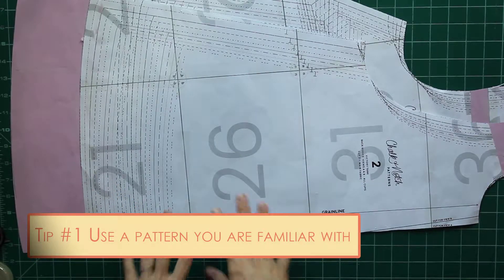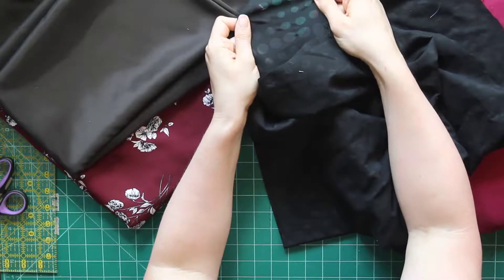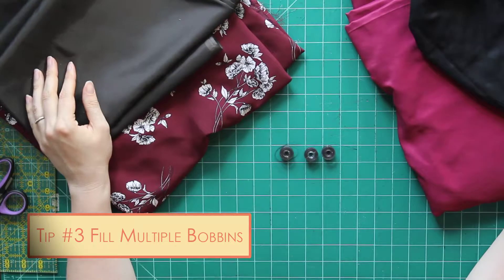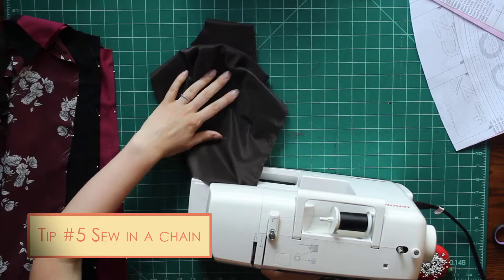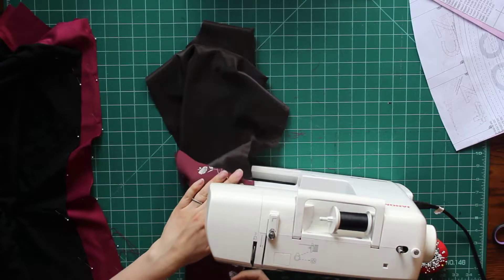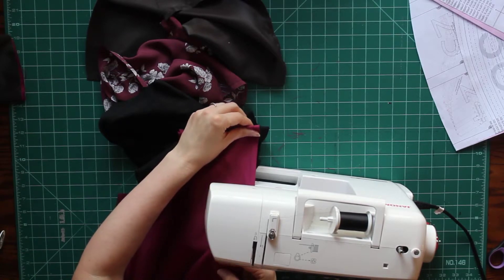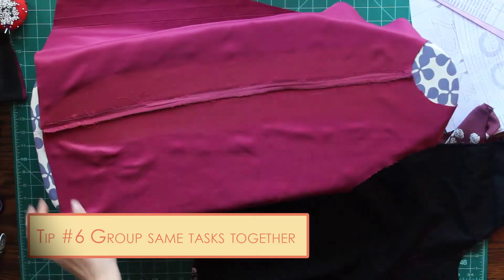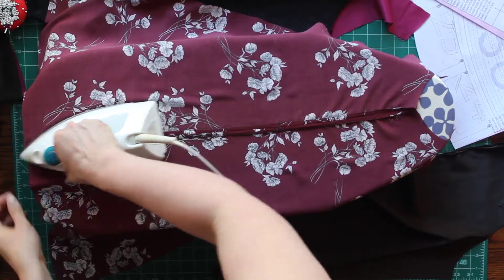Sew Faster With Batching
For those of us who dream of having a me-made wardrobe, it can feel like reaching that goal takes forever. But what if we could stock up on those wardrobe staples faster? Batch sewing is a great way to sew faster.
In this video, I use batch sewing to make two tank tops at the same time from start to finish. But what if you don’t want to make more than one of the same garment? No problem! These batch sewing tips can be used a few at a time to make your work go faster.

Music
Leslie’s Strut by John Deley and the 41 Players